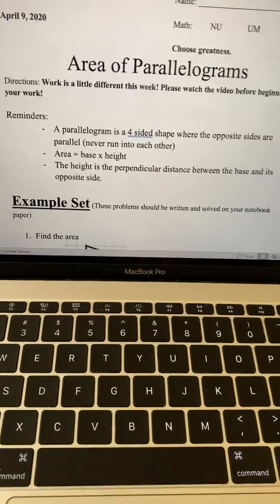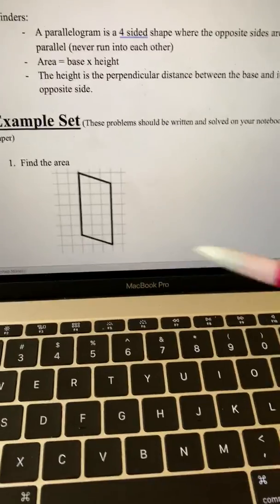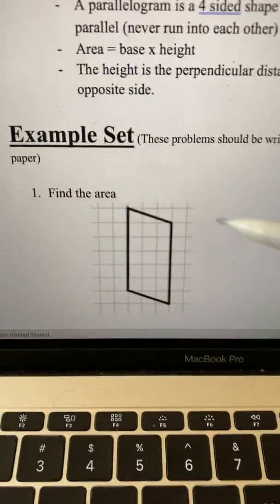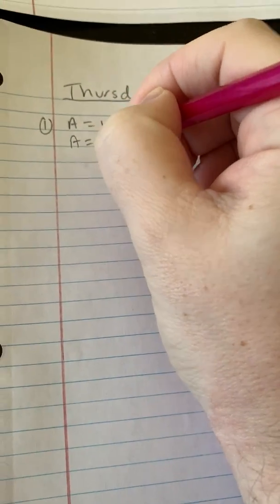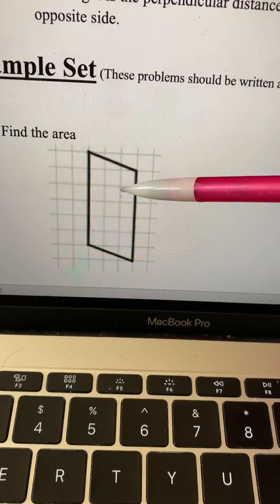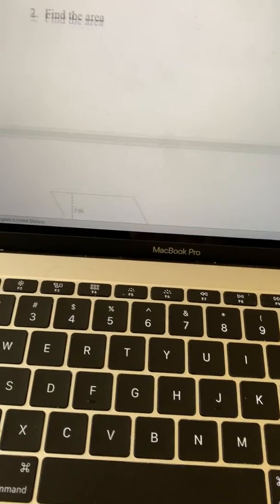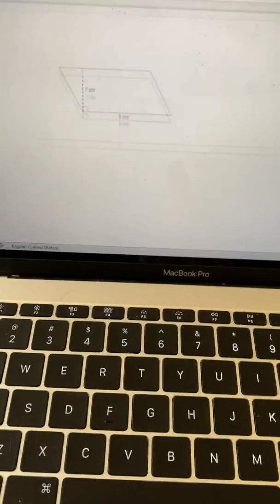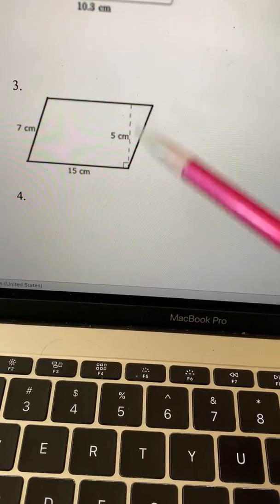Thursday 4 09 Area of Parallelograms